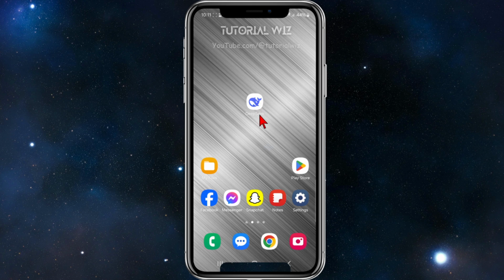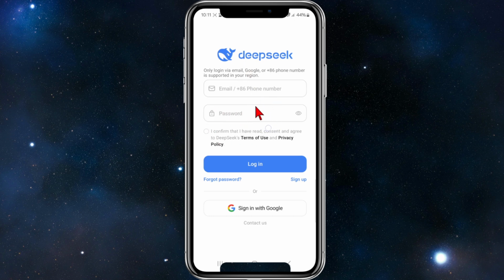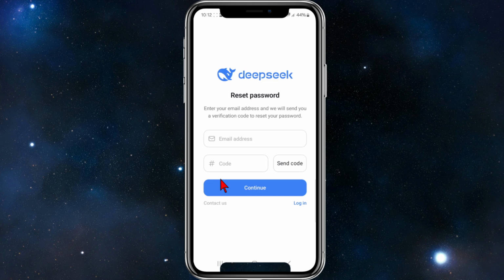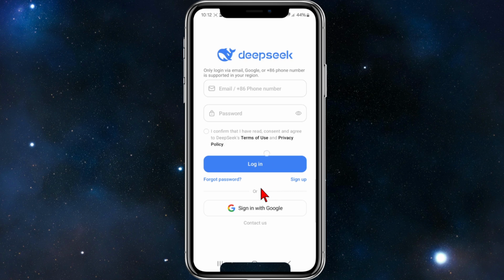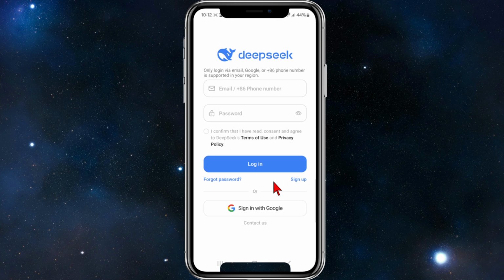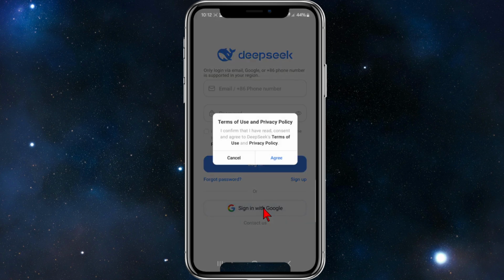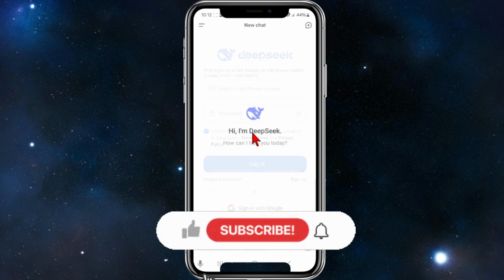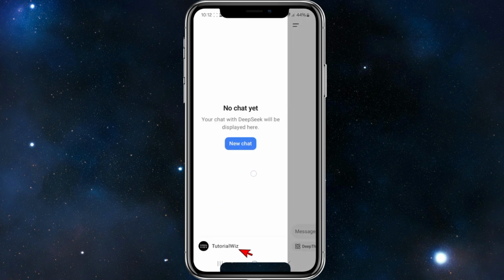How To Log Into Deepseek App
In this video, we’ll show you how to log into the DeepSeek app step by step. Whether you're a new user or returning, this simple guide will help you access your account with ease. Follow along to get started with DeepSeek today!